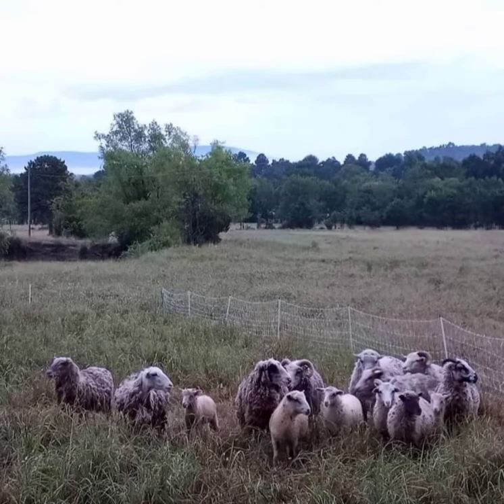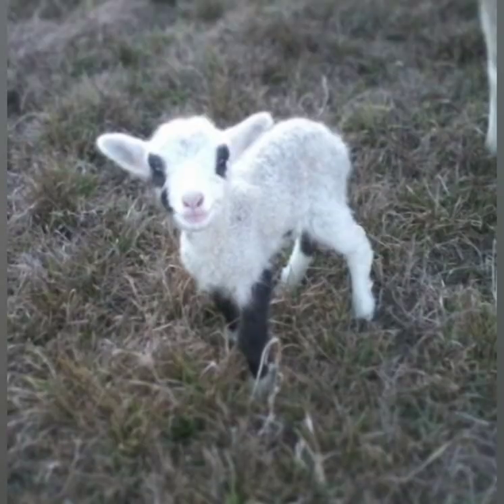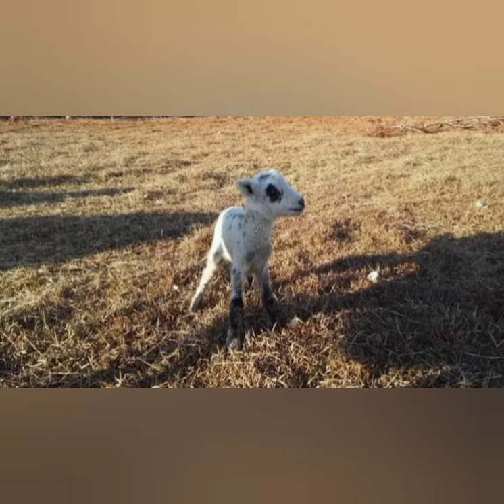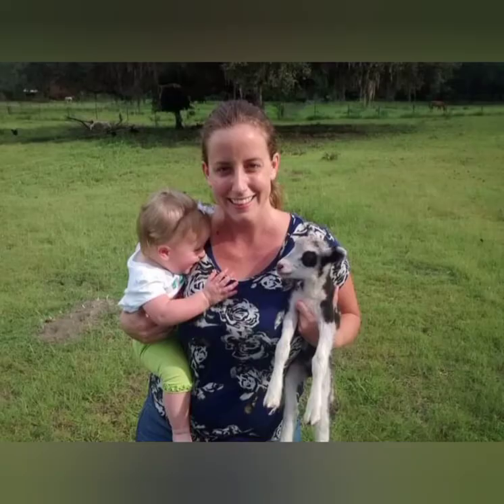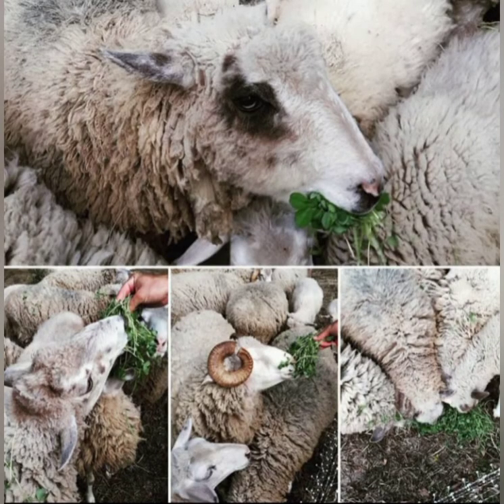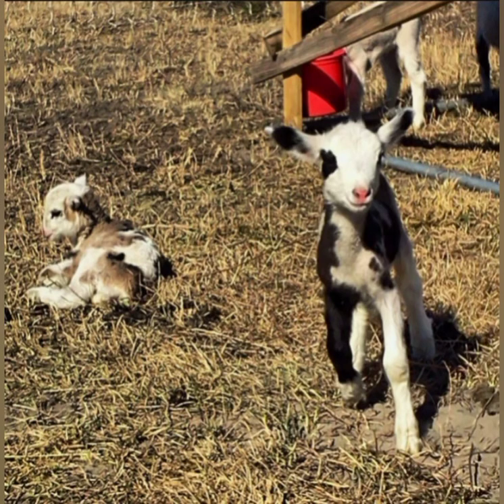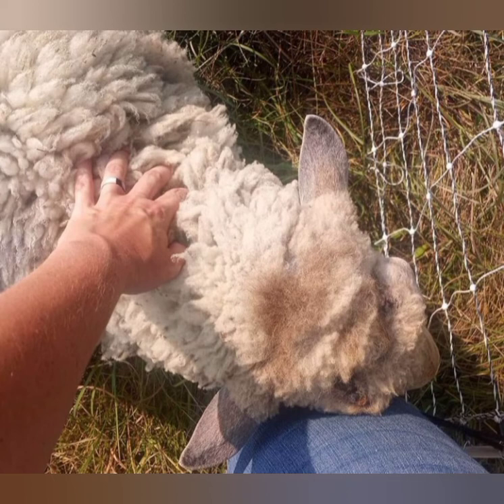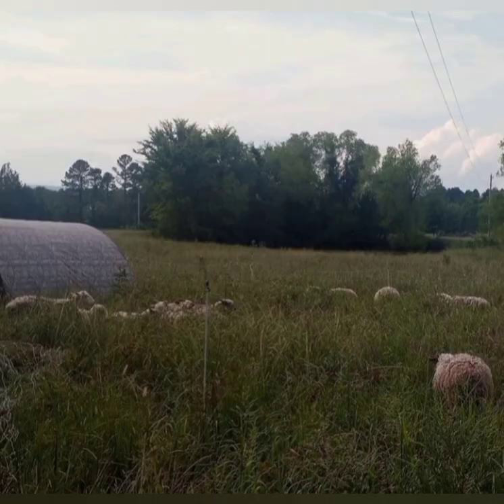What are Florida Cracker Sheep?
In this video I discuss the heritage of FL Cracker Sheep and why we like having them.

If you would like to support Muckboots and Motherhood and the work we do on our homestead.